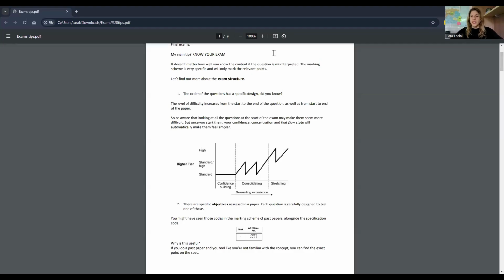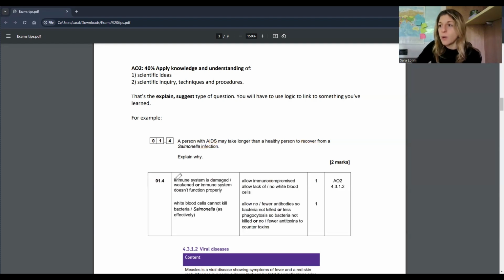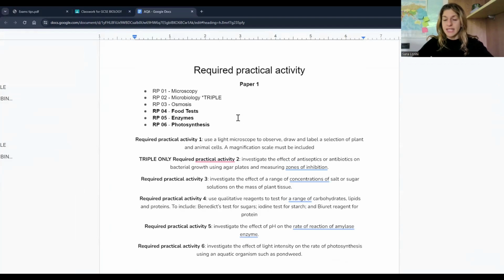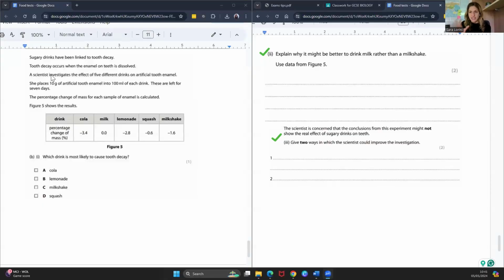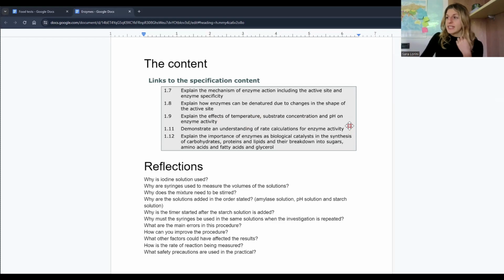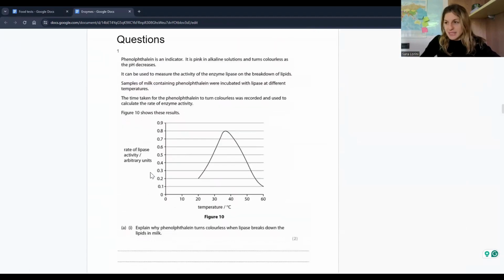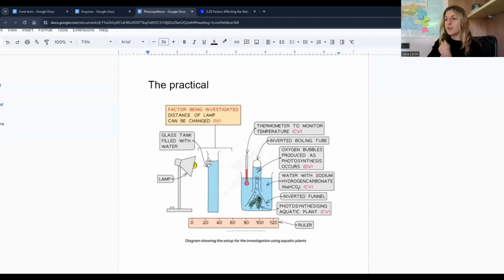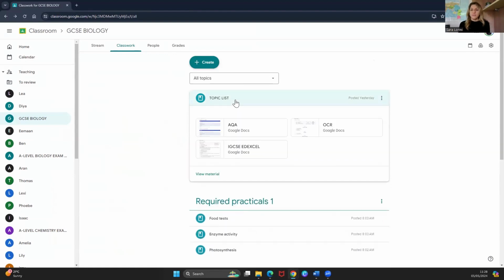GCSE Biology Paper 1 | Exam skills and required practicals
Summary
Effective Exam Preparation and Immune System
Sara discussed the importance of understanding the structure and objectives of exams for effective preparation. She recommended starting with easier questions and gradually increasing difficulty, as well as using active recall methods and making revision more challenging. Sara also highlighted the second objective of applying knowledge in unfamiliar situations, stressing the significance of understanding basic concepts and the ability to link them to specific topics. Lastly, she demonstrated how to approach complex questions and clarified the link between the immune system and recovery from infections, pointing out the effects of autoimmune diseases on the immune system's function.
Enhancing Analysis and Interpretation in Scientific Papers
Sara focused on enhancing the analysis and interpretation of experimental procedures in scientific papers, stressing the importance of keywords in identifying objectives and types of questions. She provided an example of a complex question related to the function of a 'leaking heartball' and encouraged the participants to think critically and systematically. Sara also emphasized the need for practical understanding and improvement, suggesting a visual approach to revising practicals and understanding the variables. She concluded by guiding the class through three practicals and emphasizing the importance of aligning with the course topic list for effective exam preparation.
Enzymes, Food Testing, and Scientific Investigations
Sara highlighted the significance of enzymes in biological molecules and the importance of proper food testing methods in metabolic reactions. She demonstrated how to prepare food samples for experiments, including the glucose, iodine, protein, and lipid tests, and underscored the importance of documenting experimental procedures. Sara also introduced the concept of independent and dependent control variables in scientific investigations, using an example to illustrate the process and emphasizing the need for justification and improvement in responses. Lastly, she discussed the importance of understanding Amazon and its potential benefits, stressing the need to focus on specification content.
Enzymes, Substrates, and Biochemical Reactions
Sara discussed the crucial role of enzymes in biological processes, emphasizing the significance of the complementarity between enzymes and their substrates. She explained the mechanism of enzyme action, highlighting that once the product is formed, it is released because it no longer fits into the active site. Sara also underscored the sensitivity of enzymes to environmental conditions such as temperature, concentration, and pH, and the impact of these factors on enzyme activity. Lastly, she demonstrated an understanding of enzyme kinetics and the importance of enzymes in biochemical reactions like digestion.
Sara's Experiment Guidance and Analysis
Sara guided the team through two experiments: one involving temperature changes and the other focusing on pH. She emphasized the importance of noting any changes in color, explaining how this indicates the starch's breakdown by the enzyme. Sara also pointed out that denaturation of the enzyme occurs at higher temperatures, causing a cessation of starch breakdown. In the second experiment with pH changes, she highlighted the role of buffer solutions in maintaining specific pH levels and how the enzyme's activity varies with changes in pH. Following the experiments, Sara provided a detailed walkthrough of how to answer related questions, stressing the importance of explaining the data and the underlying mechanisms.
Sara's Rates, Photosynthesis, and Analysis
Sara explained the process of calculating rates, emphasizing the importance of considering units when working with changing concentrations over time. She then moved on to discuss photosynthesis, detailing the factors that affect it and demonstrating several practical applications, including an experiment to measure plant response to varying light intensities. Sara also encouraged the team to practice their skills with similar questions to improve their analysis capabilities for future team tasks and exams.